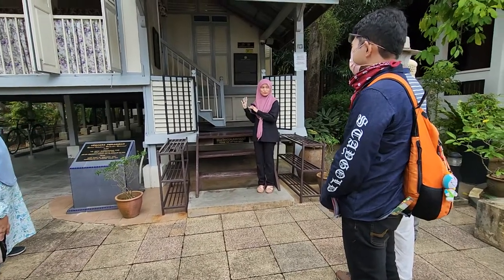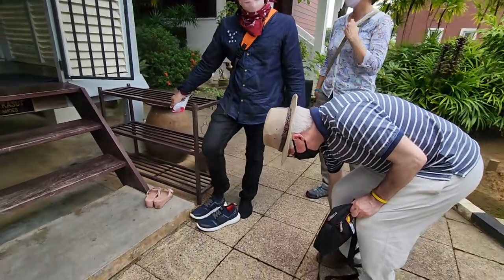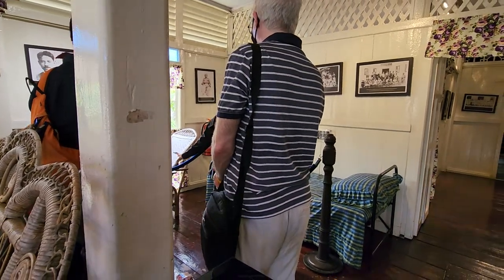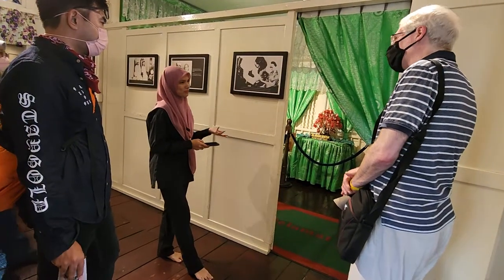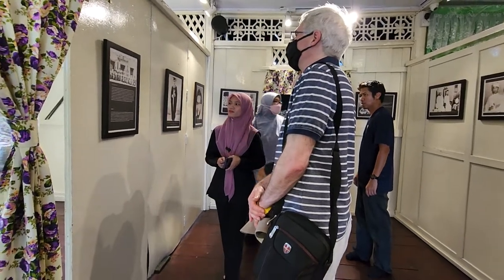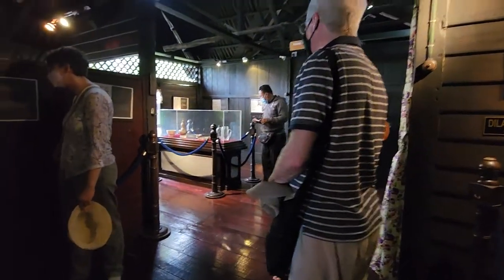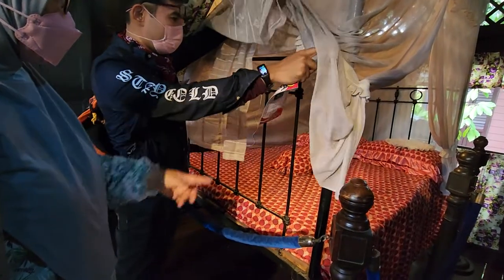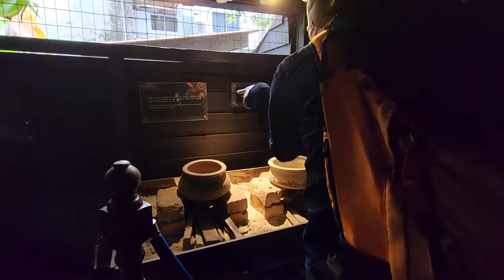Rumah Kelahiran Birth House of Tun Dr. Mahathir: 2x PM of Malaysia older than Queen Elizabeth! 2/3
Visited on: 20 JULY 2022
Address: No. 18, Lorong Kilang Ais Sekolah Kebangsaan Jalan Pegawai, Jalan Seberang Perak, Taman Pesisiran Tanjung Chali, 05000 Alor Setar, Kedah

Tun Dr. Mahathir bin Mohamad is a Malaysian politician, author, and physician who served as the fourth and seventh prime minister of Malaysia. He held office from July 1981 to October 2003 and later from May 2018 to March 2020 for a cumulative total of 24 years, making him the country's longest-serving prime minister (Wikipedia)

Born: July 10, 1925 (age 97 years), Alor Setar